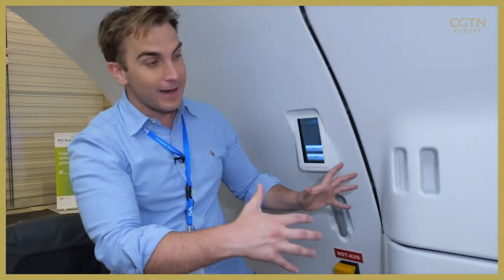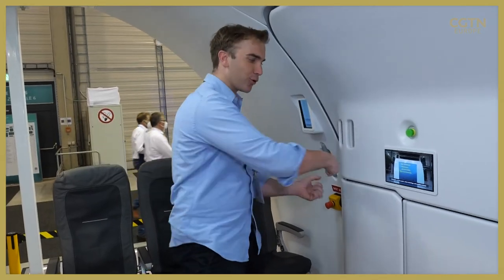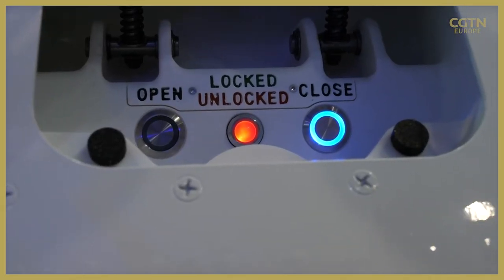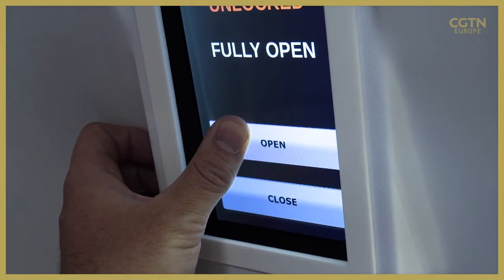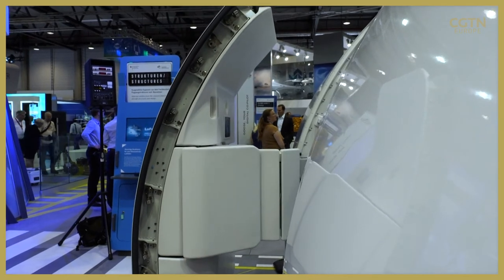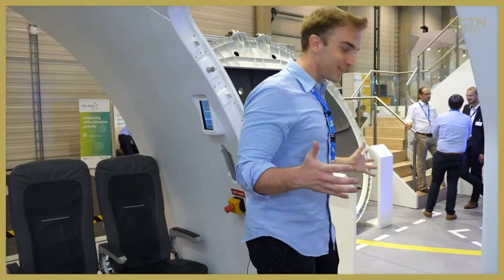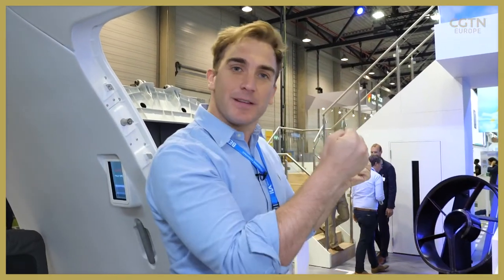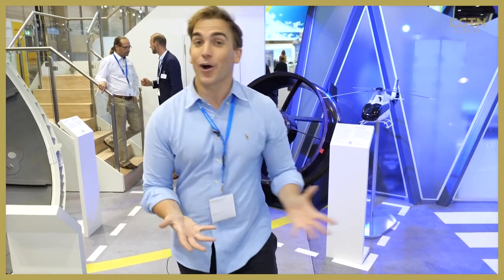The future of plane plug doors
You do it like this! 👉 🔘

Clunky plug doors, a struggle to open for cabin crew worldwide, have been redesigned for @airbus  🛬

Here’s a demonstration from the InternationalAirShow. ✈️